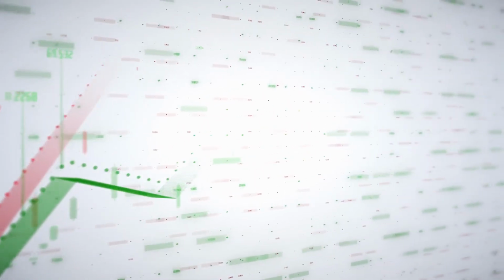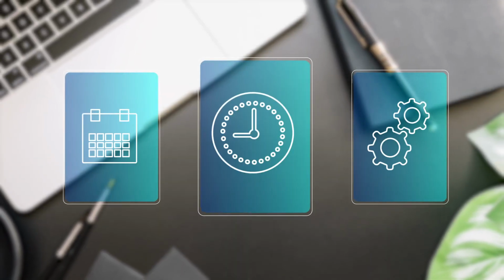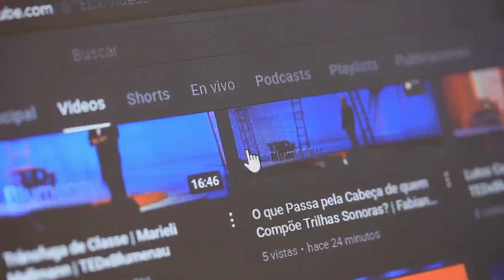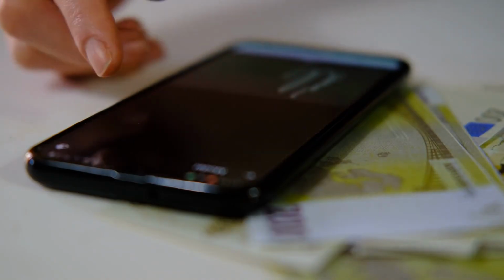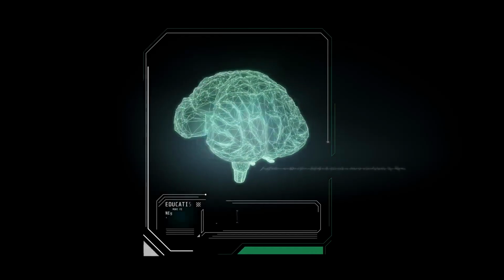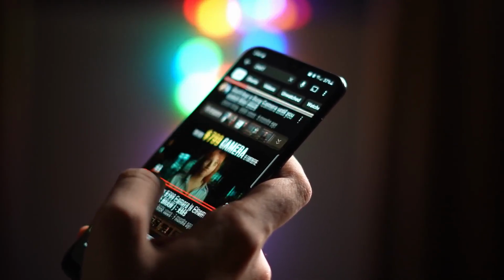how to quickly grow on YouTube: tips for boosting your views and subscribers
The Ultimate Guide to AI Video Tools in 2026 — Generative Video, AI Avatars, Full Video Makers & Vizard

AI video tools are evolving faster than ever — and in this video, we break down the newest AI-powered platforms revolutionizing content creation. From generative B-roll and surreal storytelling visuals to completely automated video builds and talking-head AI avatars, we’ll walk you through the cutting-edge categories shaping the future of video. But there’s one missing piece most creators overlook: smart short-form repurposing. That’s where Vizard comes in — the tool that turns one long-form video into dozens of high-performing, auto-scheduled shorts.

🚀 Video Breakdown:

1. Generative AI Video Makers
   - Tools like Runway, Cling, and Luma Dream Labs that turn text prompts into visual masterpieces.
   - Pros and cons based on realism, imagination, and customization.

2. Complete AI Video Creation Platforms
   - Hands-free tools like InVideo, Flicky, and Pictory that take your script to finished video — voice included.
   - Ideal for content marketers, bloggers, and hands-off editing.

3. AI Talking-Head Avatars
   - Deep-dive on Synthesia, HeyGen, and Viio for scalable, spokesperson-less video production.
   - Great for explainers, internal communications, and UGC.

4. Vizard: The Missing Puzzle for Short-Form Dominance
   - Automatically detects viral moments in long videos.
   - Creates multiple clip variants for A/B testing.
   - Auto-schedules content across platforms like TikTok, Instagram, and YouTube Shorts.
   - Centralized content calendar for easy review and publishing.

🎯 Whether you’re a YouTuber, podcaster, marketer, or short-form content creator, this guide shows you which AI tools are best for which jobs — and how **Vizard** ties them all together for maximum efficiency and scale.

📌 Inspired to see this tech in action? Drop a long-form video and we’ll show you a full Vizard-powered short-form workflow makeover!